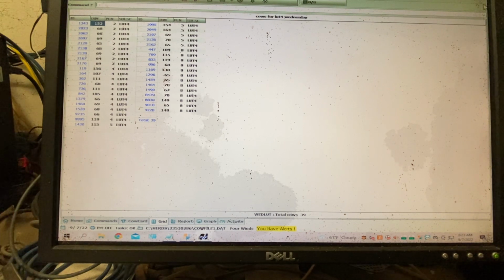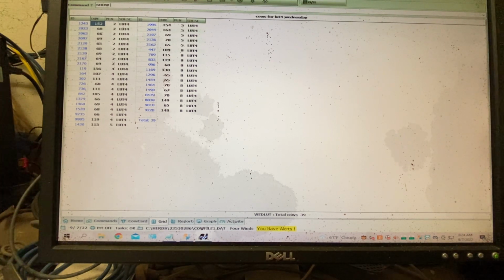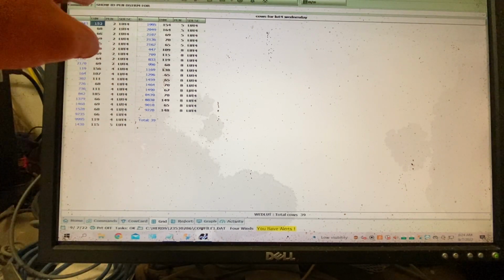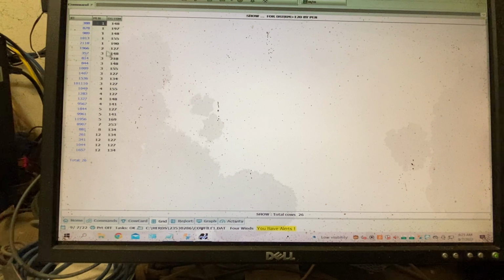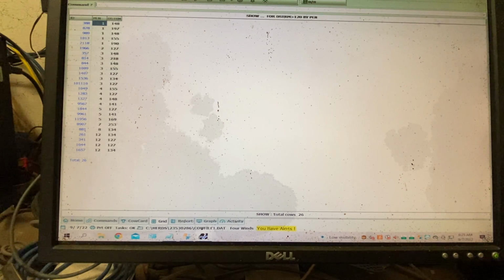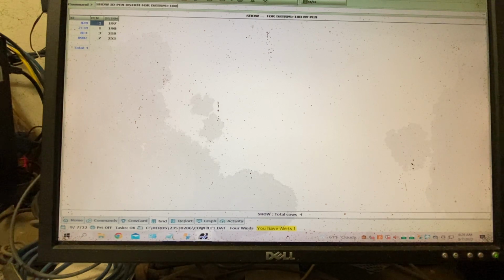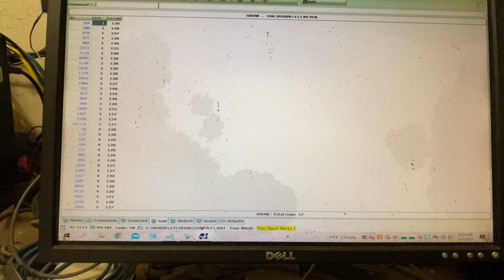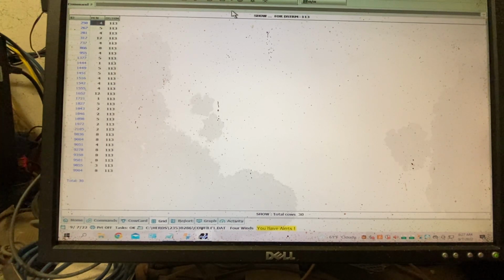Dairy Comp - Setting up simple parameters for Hoof Trimming.